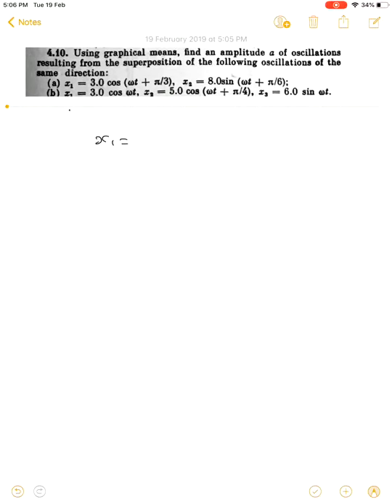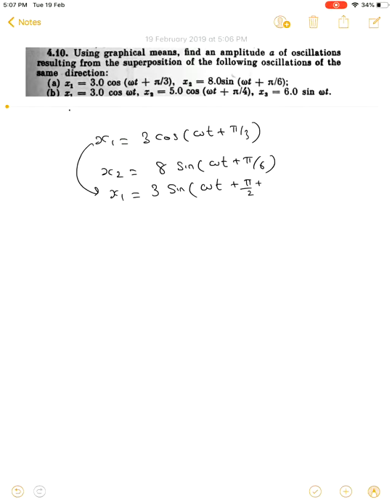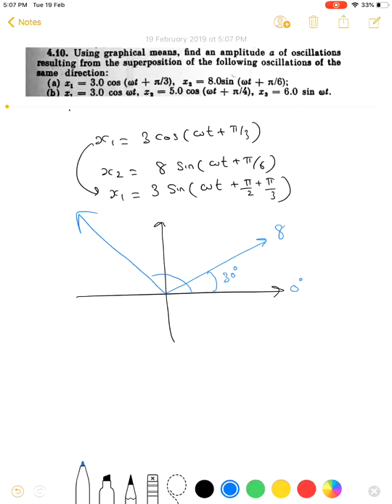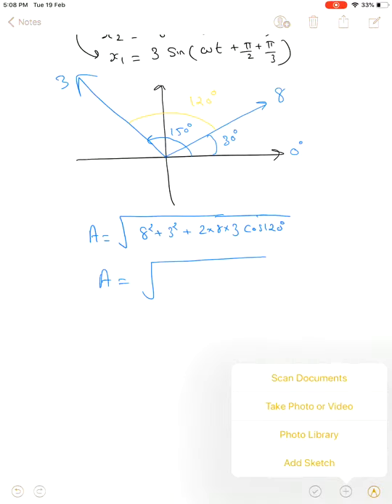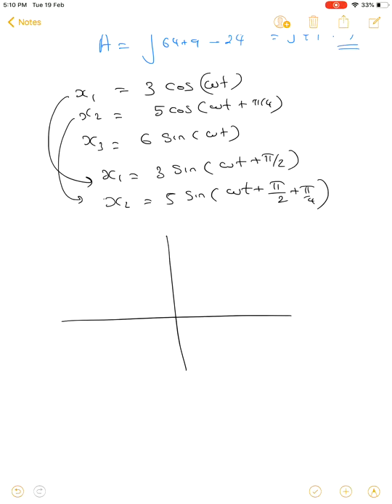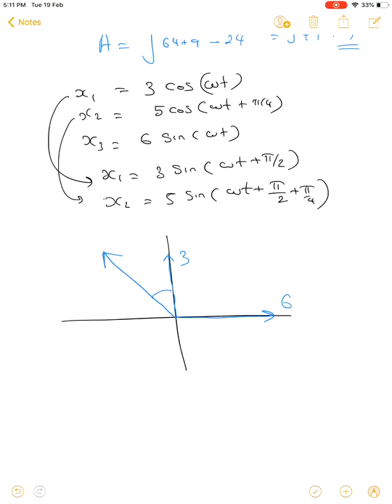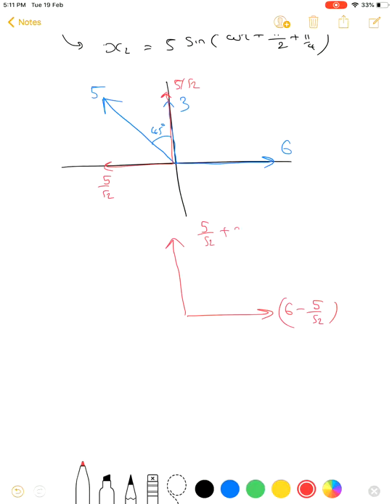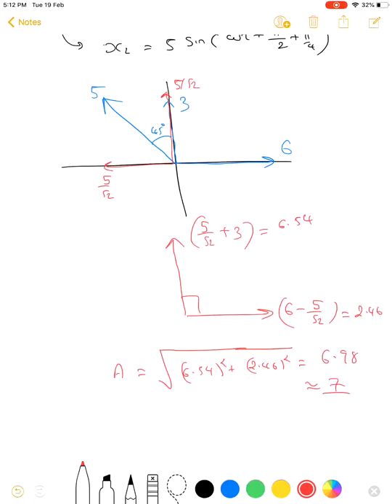IE IRODOV 4.10